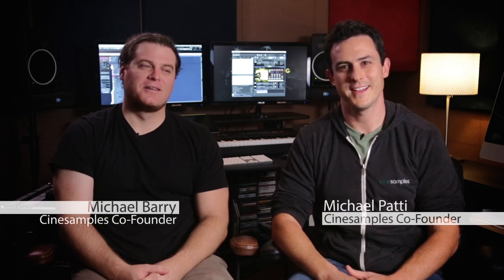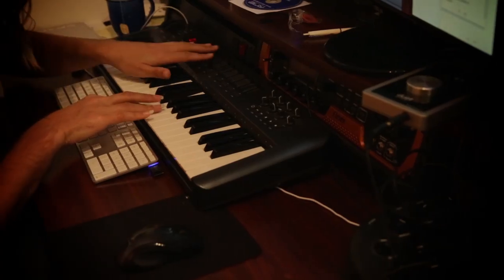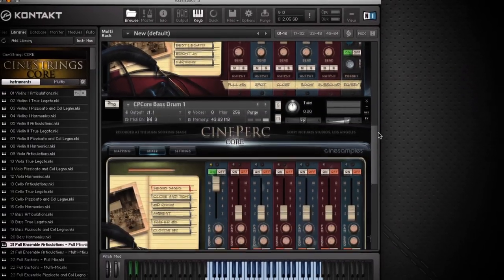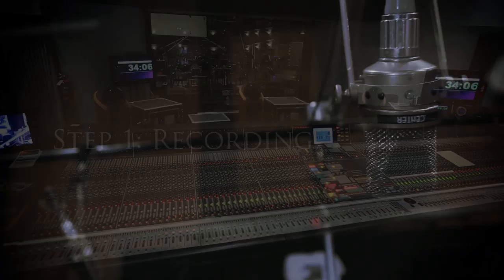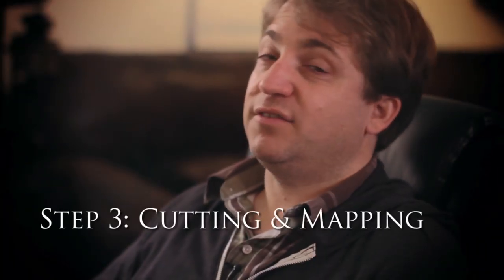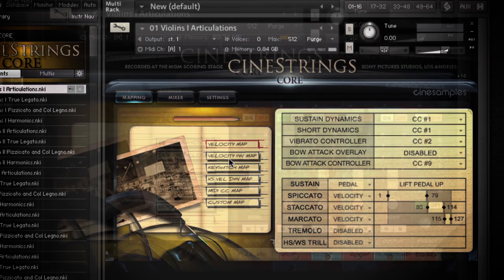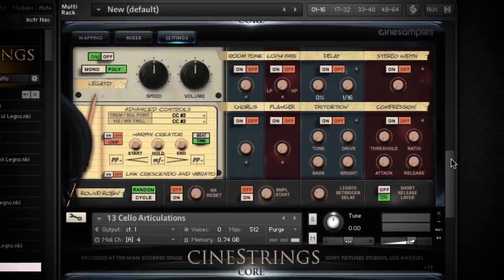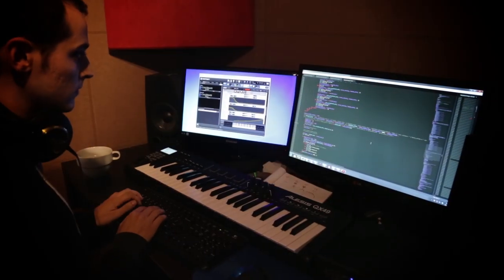CineStrings CORE - Behind the Production Process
A behind-the-scenes look at the post-production process of CineStrings CORE. The World's Most Composer-Friendly Strings Library.